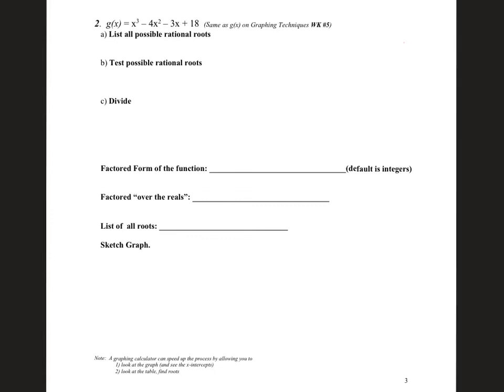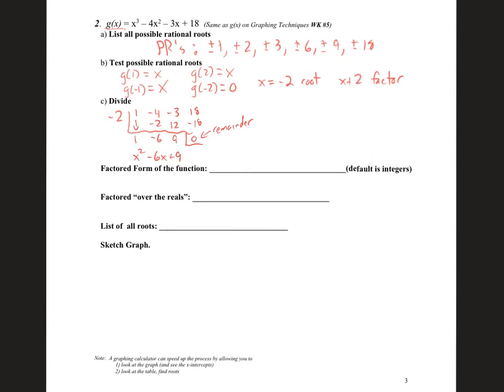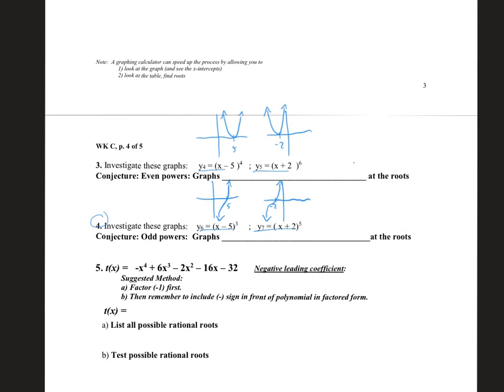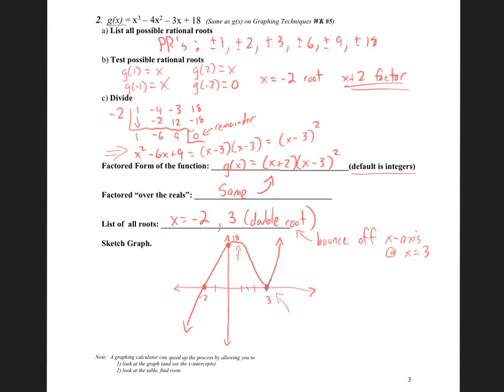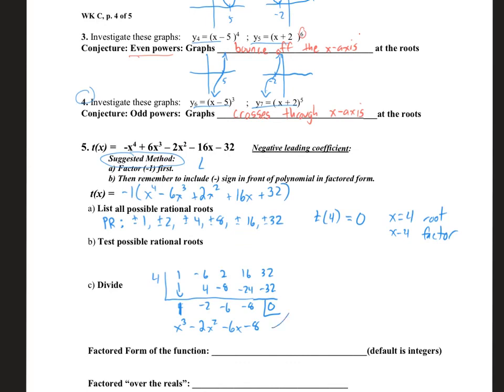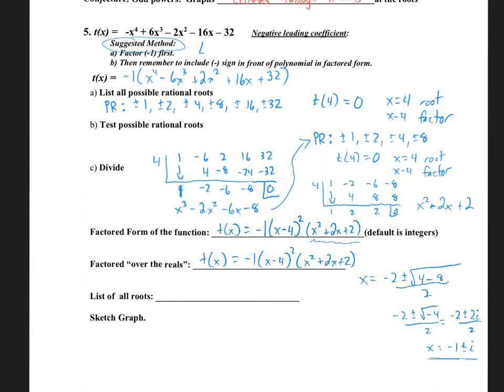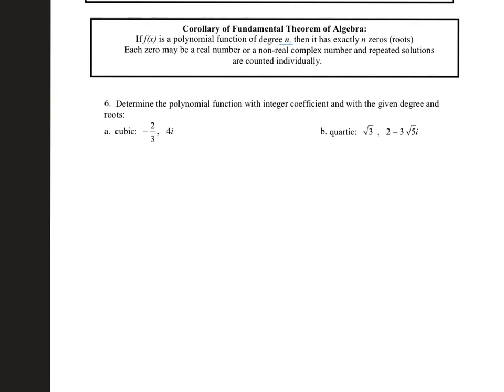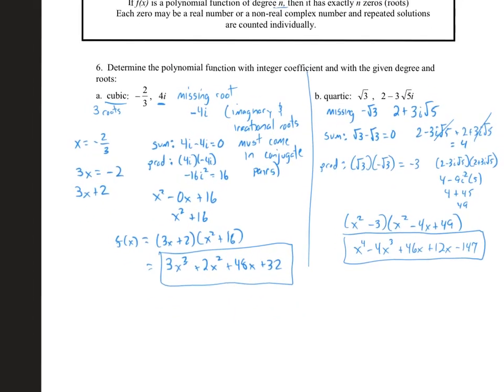Algebra 2 400 - Day 11 - Graphing Higher Degree Functions Day 2